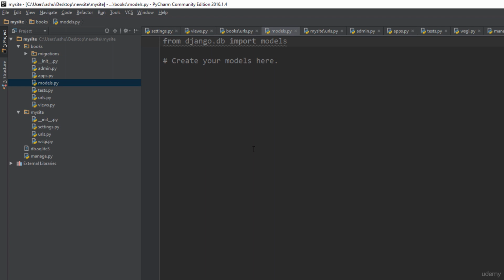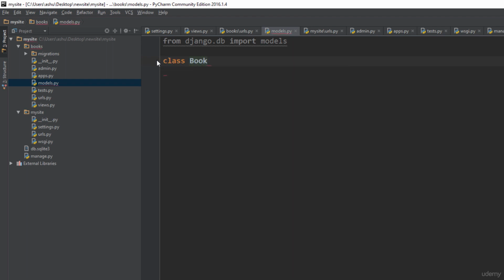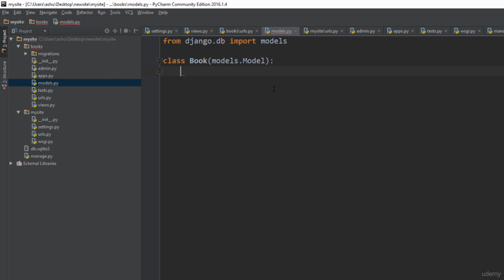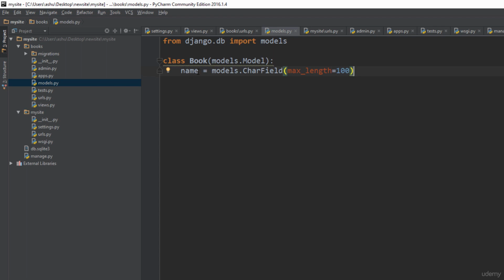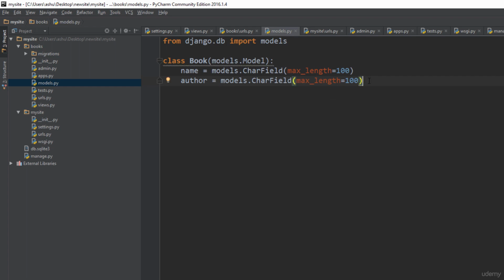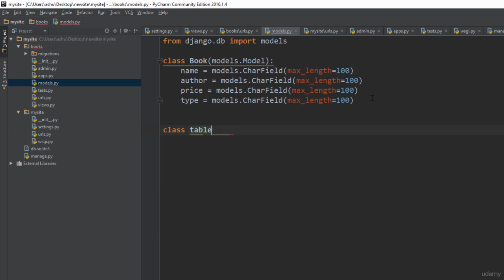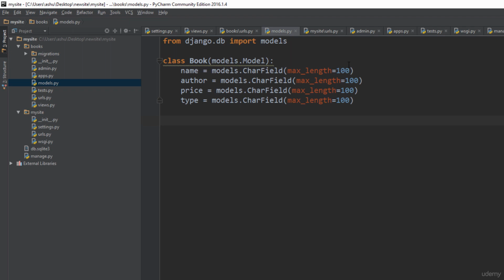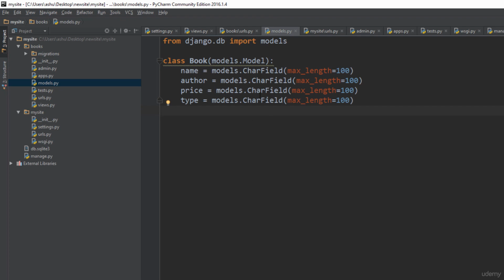167 Django tutorial 7 Creating Books Table in Django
167 Django tutorial 7 Creating Books Table in Django